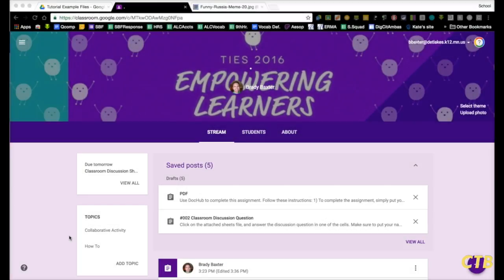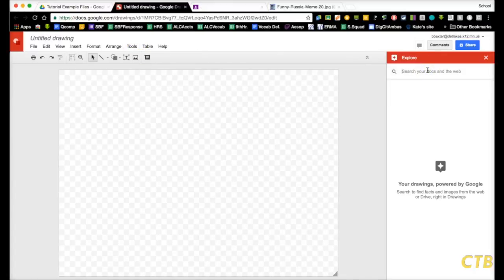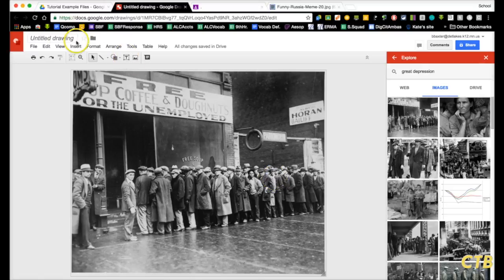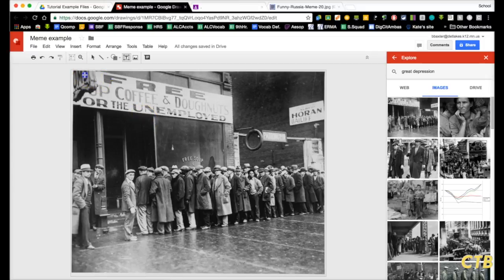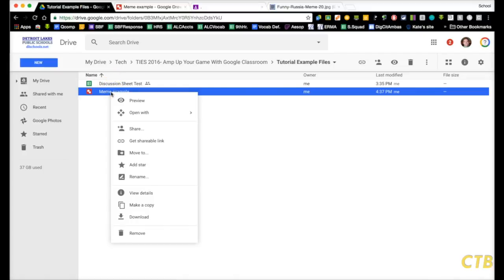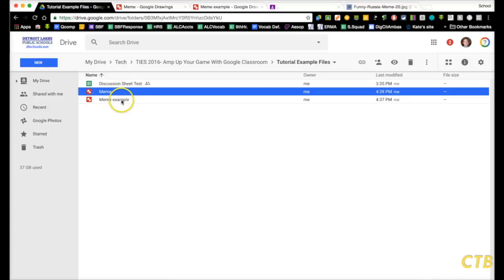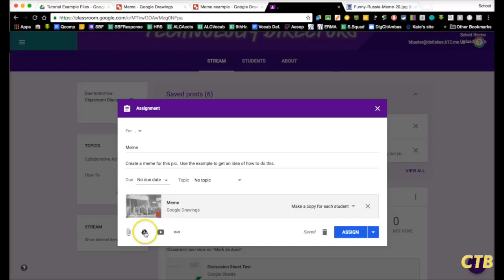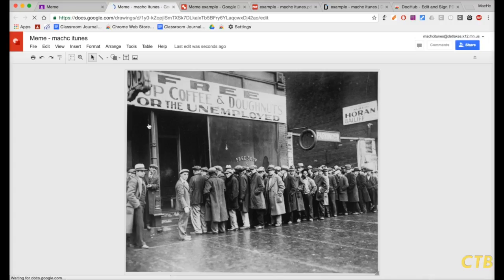How to create a meme assignment in Google Classroom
Learn how to create a meme assignment in Google Classroom.